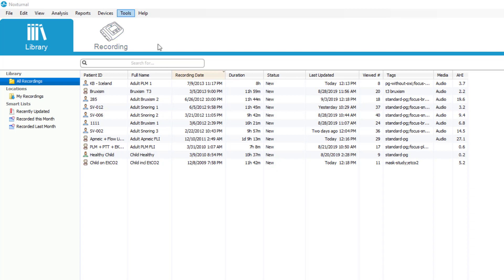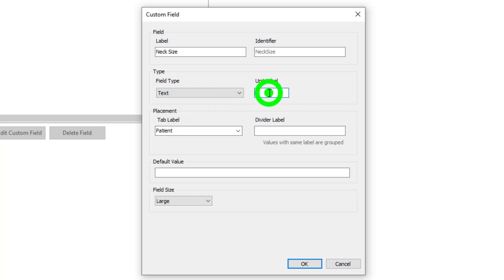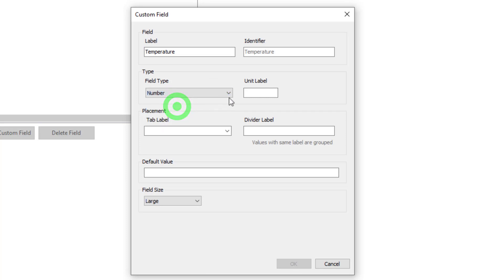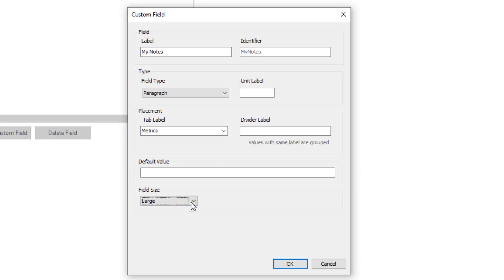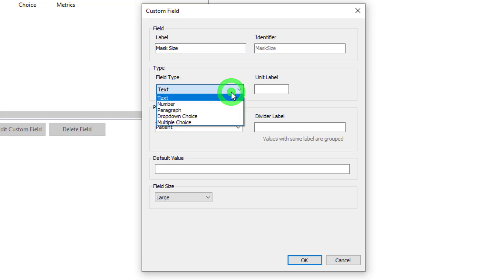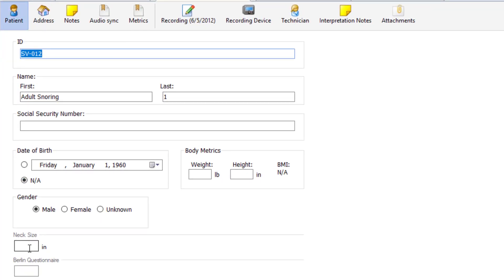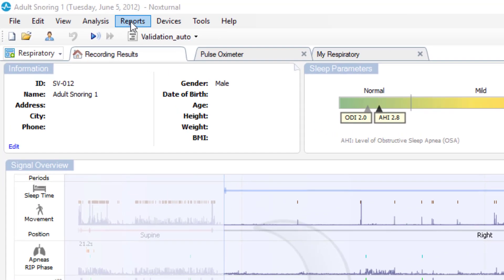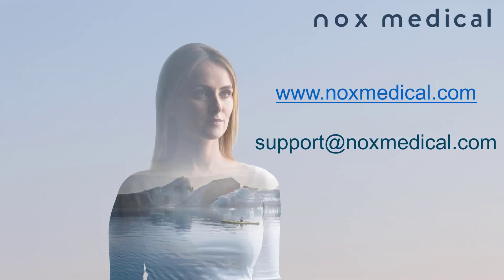Configuring Custom Fields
Configuring Custsom Fields in Noxturnal 5.2 from Nox Medical